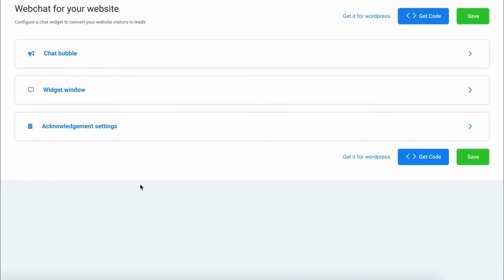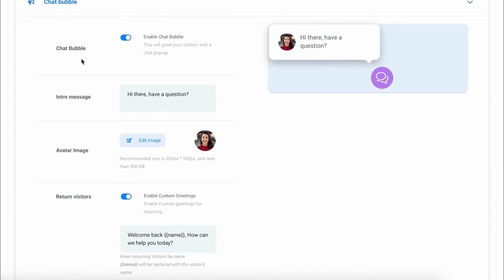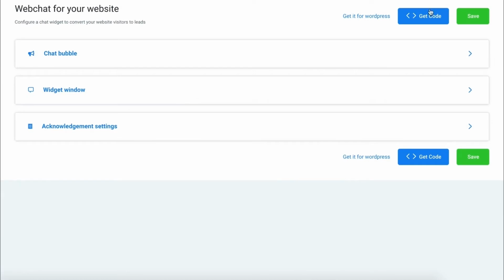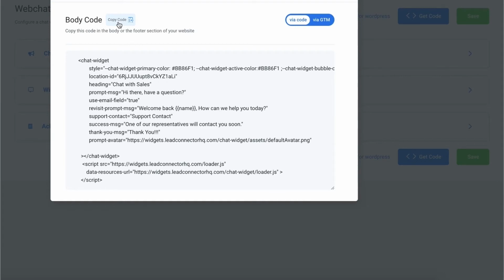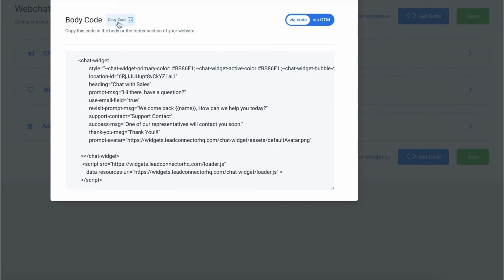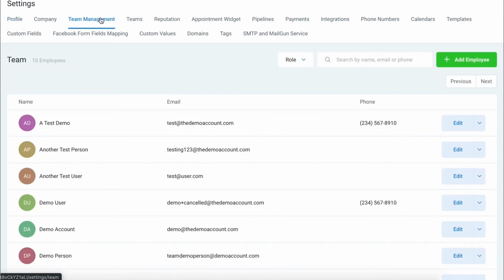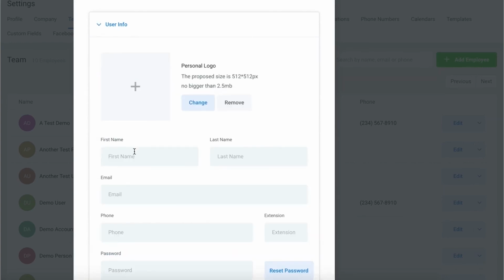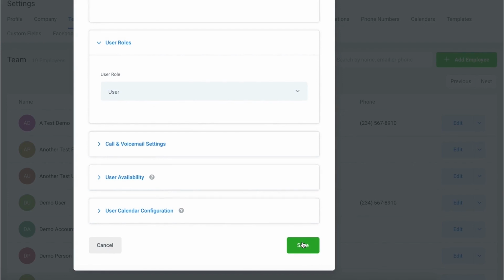Genie Rocket Onboarding - 3. Chat Widget and Team Members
Welcome to the third part of the Genie Rocket Onboarding series, where we explore the features and functionalities of the platform. In this video, we dive into the chat widget and team members, showcasing how to effectively utilize these tools to enhance your Genie Rocket experience. Learn how to set up and customize your chat widget, as well as manage and invite team members to collaborate with you seamlessly. Whether you're a new user or looking to optimize your workflow, this video provides a comprehensive guide to getting the most out of Genie Rocket's chat widget and team management capabilities. Tune in to discover how to streamline your communication and teamwork with Genie Rocket.